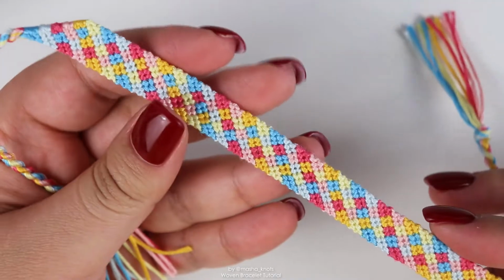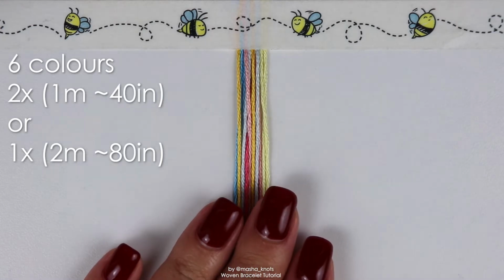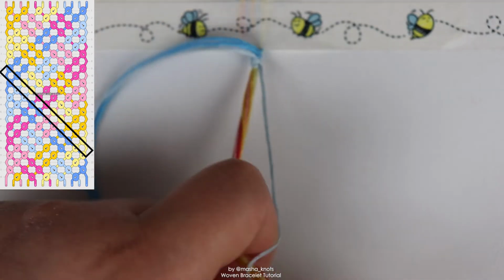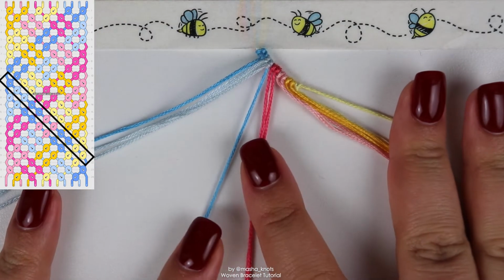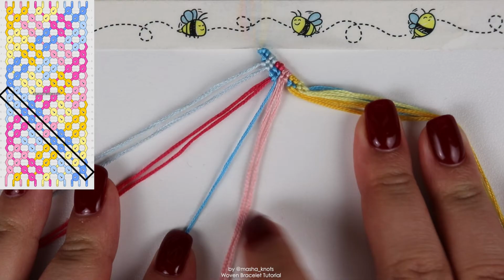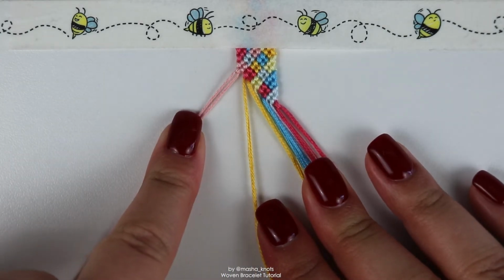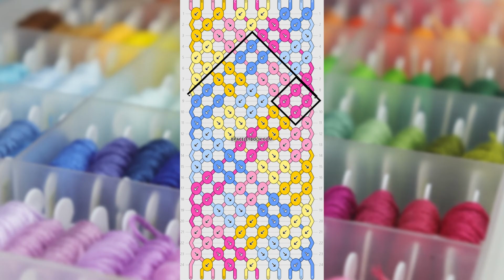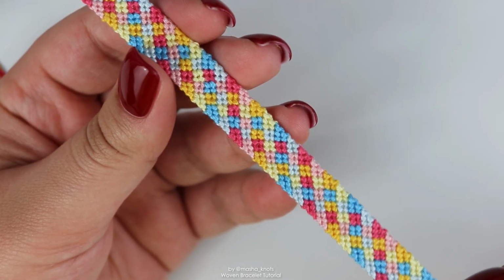WOVEN FRIENDSHIP BRACELET TUTORIAL [CC] || Friendship Bracelets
Hey guys! In this video I will teach you how to make the woven friendship bracelet.

💻 CAPTIONS 💻
Captions by Kaitlynn (Kitt)

⌚ TIMESTAMPS ⌚
00:00 - Intro
01:18 - Colours & String Length
02:03 - String Order & Triangle Start
04:07 - Bracelet Tutorial
08:28 - Triangle End
09:40 - Alternative Knotting Method
12:00 - Results

🎵 MUSIC 🎵
Background: El Train, Misha, Jussi Halme, goodie bags - Dreaming